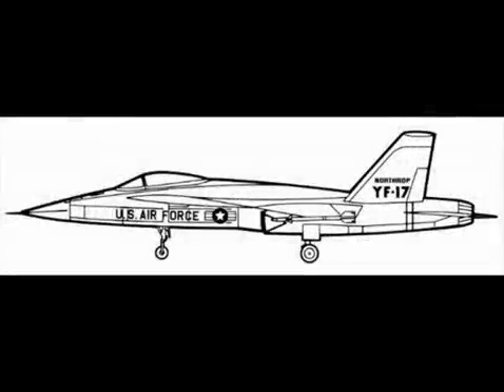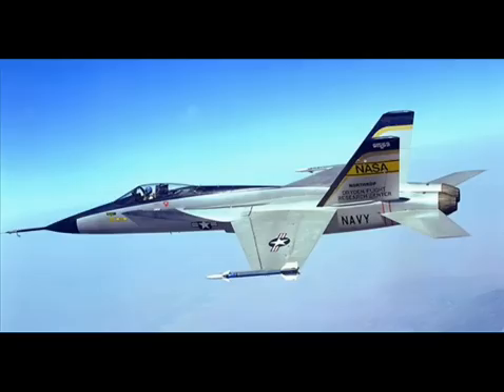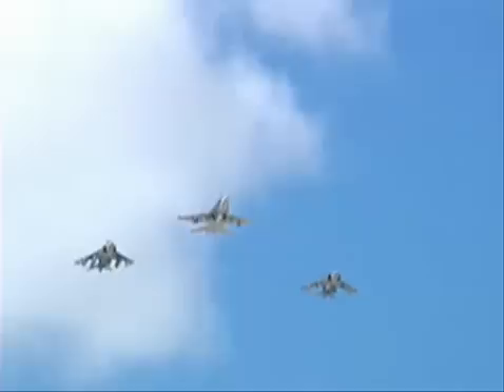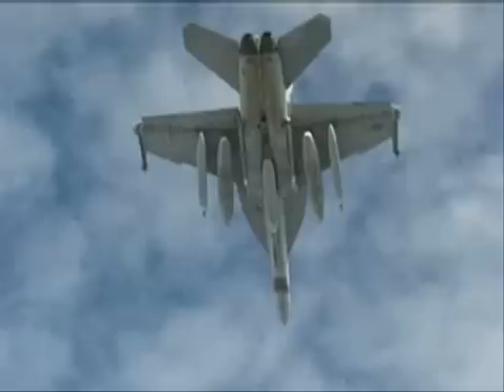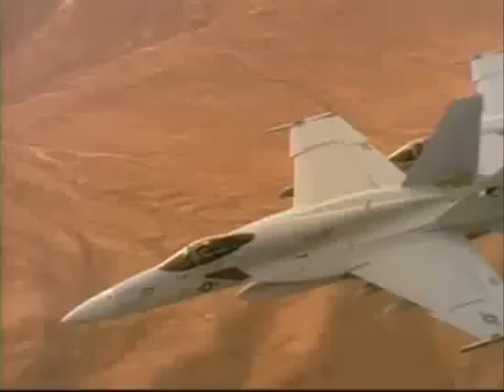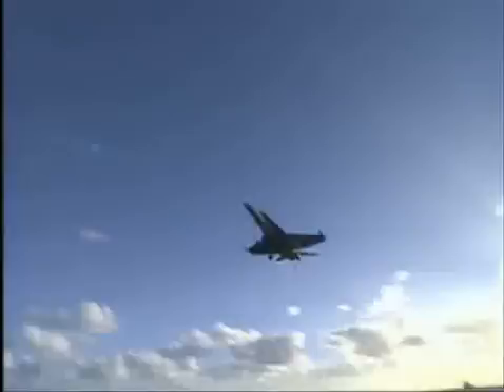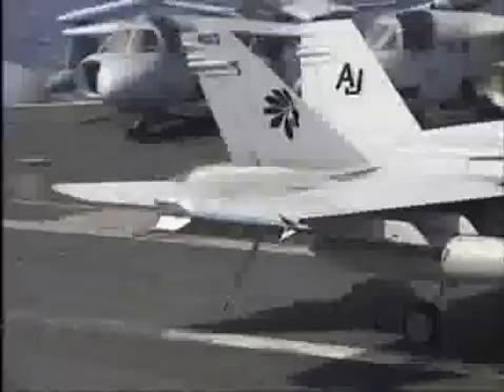Mini F/A-18 Documentary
A short documentary of the F/A-18 Hornet with voice-over.